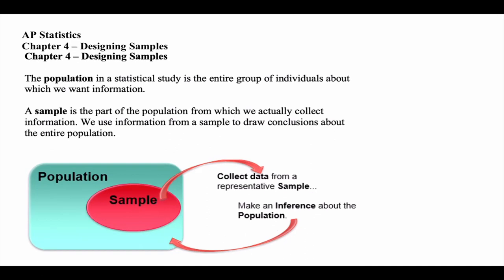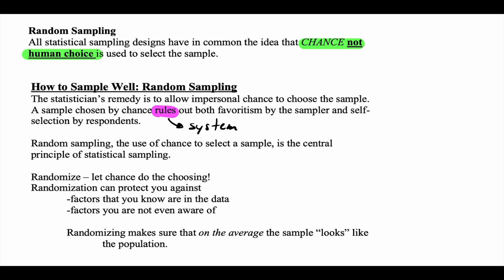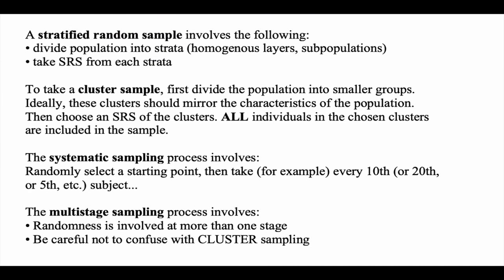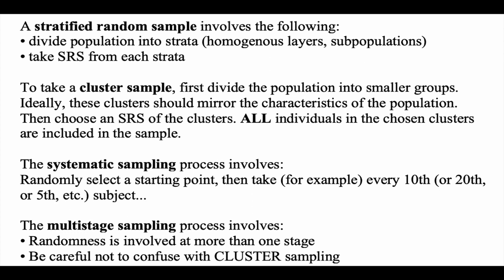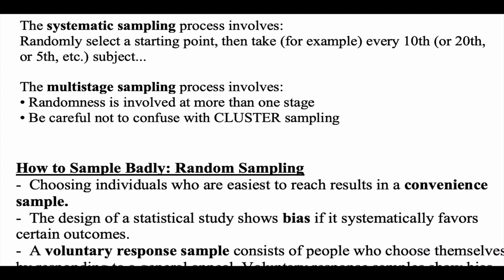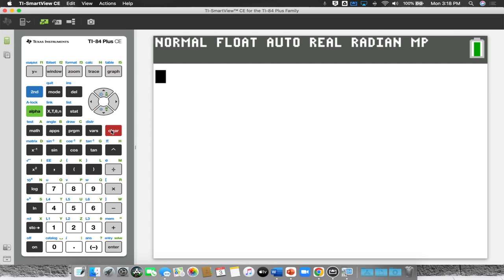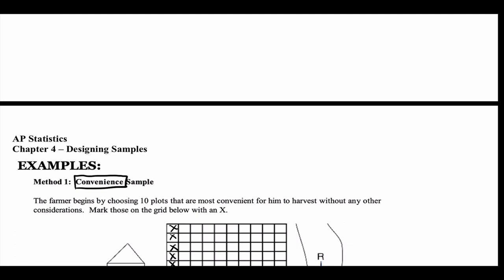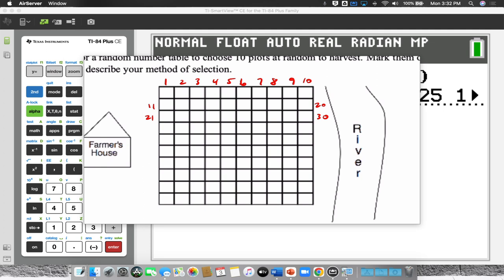10/3/22 - Sampling (Part 1)